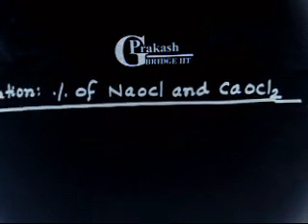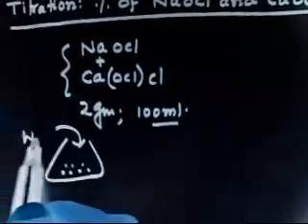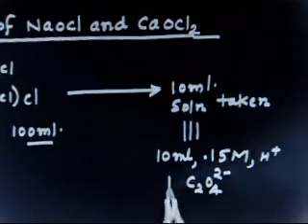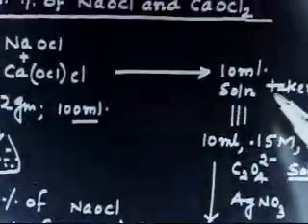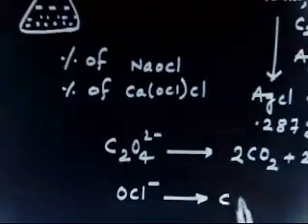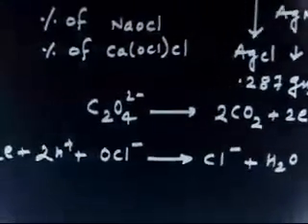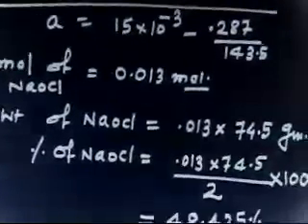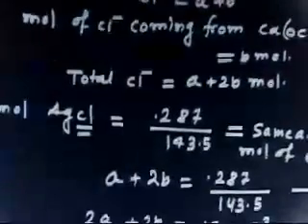Physical Chemistry: Titration - Percentage of NaOCl and CaOCl2 in a given sample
Percentage of NaOCl and CaOCl2 in a given sample